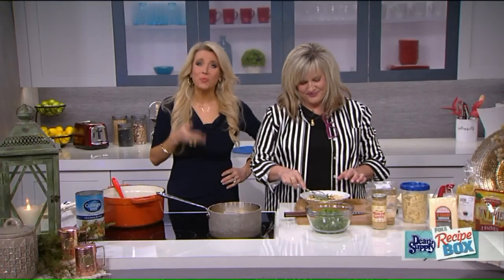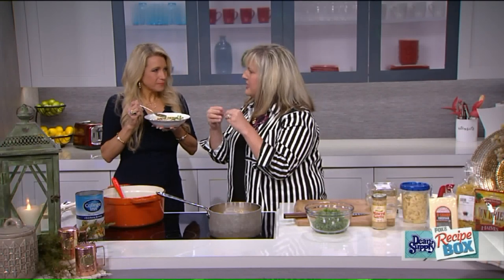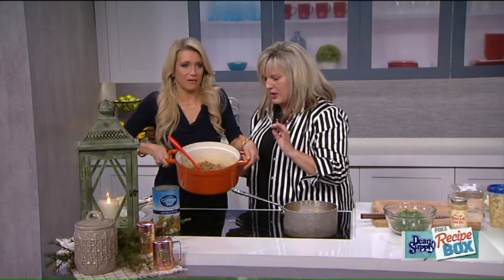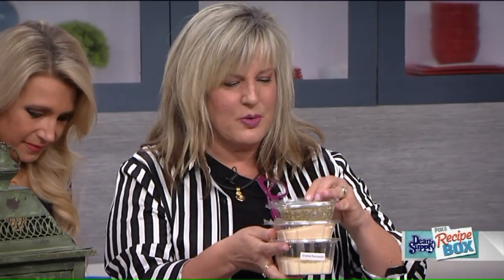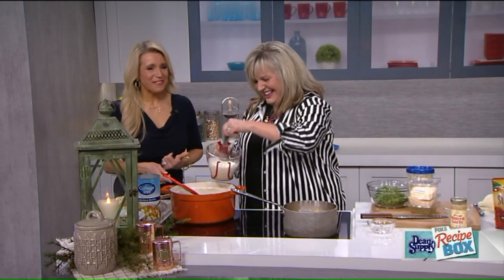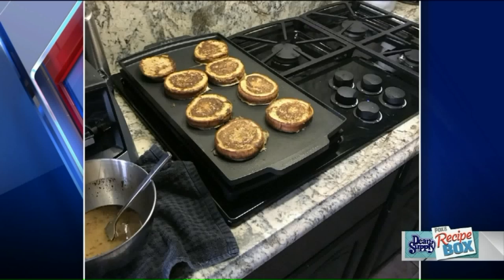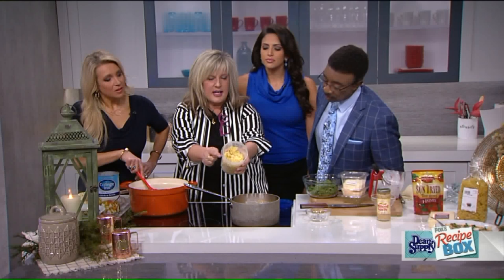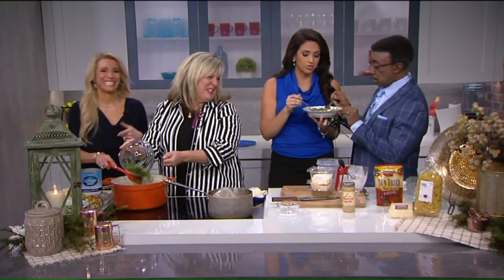Cheesy Creamy Italian Sausage Soup from Amish Country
When country chef Lee Ann Miller says her family loved a new recipe she made for them, we know it’s going to be good. Lee Ann showed Fox 8’s Stefani Schaefer how to make a comforting and delicious Cheesy Creamy Italian Soup. Lee Ann is a friend of Walnut Creek Cheese and you can learn more about the Amish Country store

Cheesy Creamy Italian Soup

1-3/4 lb. ground Hot Italian Sausage
1 large (1 cup) sweet onion, chopped
2 to 3 Tablespoon garlic, minced
1 teaspoon dried oregano
1/2 cup sun dried tomatoes, chopped
1 teaspoon salt
½ teaspoon garlic salt
1/2 teaspoon fresh ground pepper
6 cups chicken broth
4 cups Kale, leafs stripped and chopped
1 Tablespoon flour
1 cup heavy cream
1 cup sharp white cheddar cheese, shredded
2 to 3 cups cooked bow tie pasta (I use 3)
1/4 cup freshly grated Parmesan, for serving
Fresh chopped parsley, for serving
In a soup kettle fry sausage and drain excess fat.
Return sausage to kettle and add onions, garlic and oregano.
Simmer until onions are cooked approximately 5 minutes.
Add chicken broth, sun dried tomatoes, salts & pepper.
Allow to simmer another 5 minutes.
Whisk in T. flour to whipping cream and slowly add to soup mixture.
Allow to heat but not boil.
Add shredded cheddar cheese and allow to melt.
Lastly, add chopped kale and cooked pasta and combine.
Allow to simmer and slightly thicken.
Be careful not to boil the heavy whipping cream.

*I always “taste test” before serving and add salt, garlic salt, or seasoned salt if I feel my soup/dish needs more flavor for our family. Don’t be afraid to add more seasoning if your family prefers it!

Garnish each bowl of soup with a sprinkle of Parmesan and fresh parsley.